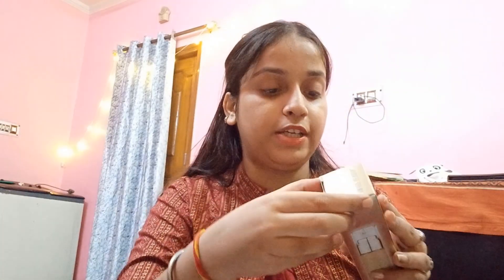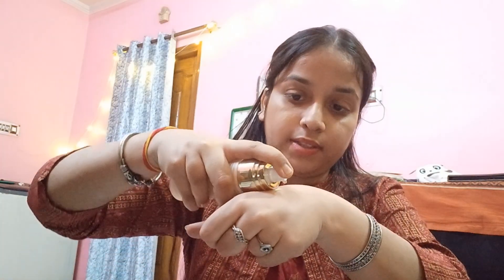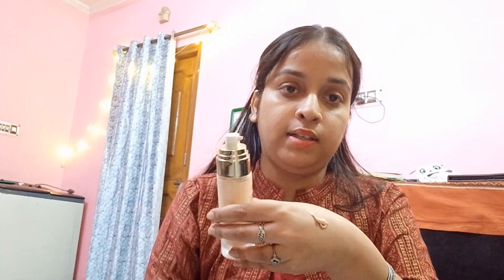Review of swiss beauty Foundation 💄